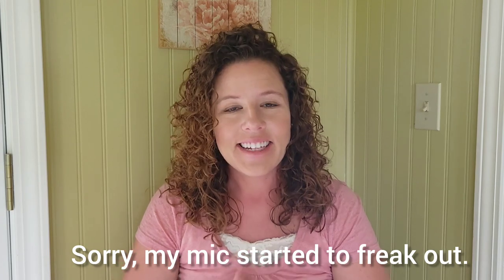Chat With Me As I Style My Hair | CWM #2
In this Chat With Me I try the 1,2,3 Gel Method again using gels that are in a bit of an unconventional order.  So if you're curious what I might talk about and how my results turn out, then please keep watching!